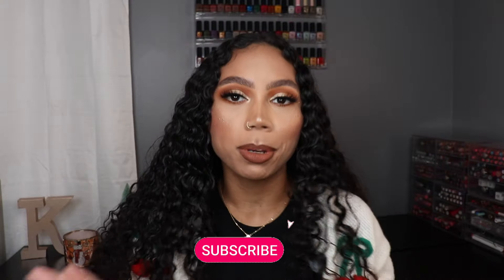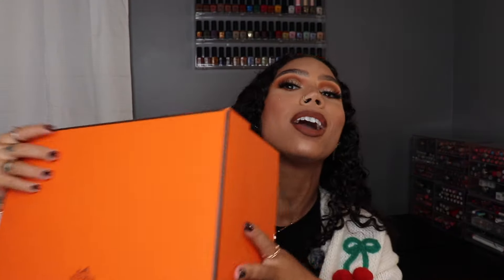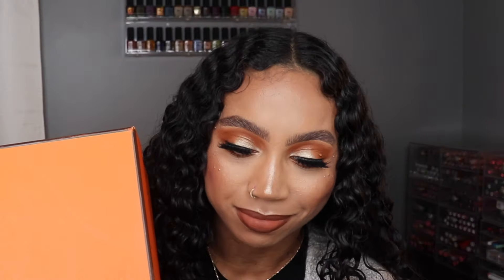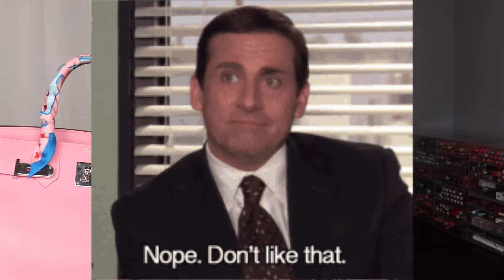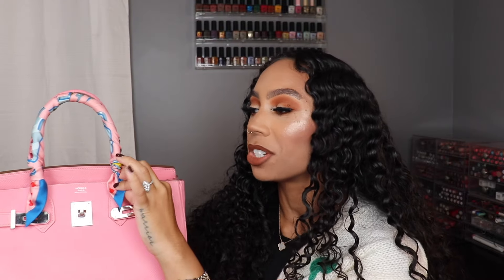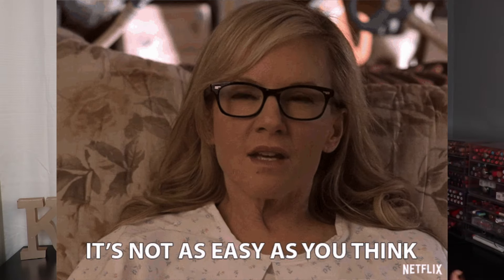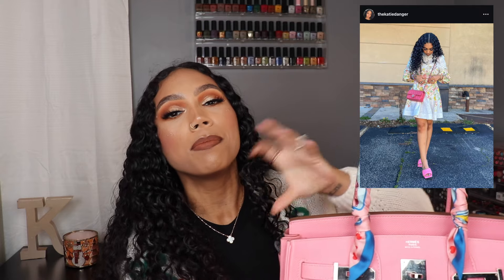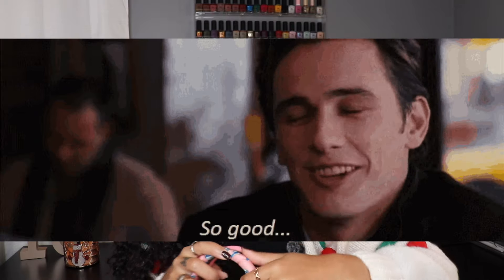UNBOXING MY FIRST HERMES BIRKIN! | KATIE DANGER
OPEN ME!

Welcome back! Thank you for being such a HUGE part of this channel!

I WROTE A BOOK!! Purchase 'Just a Beautiful Corpse' (available NOW)